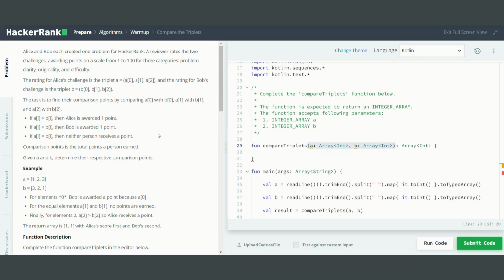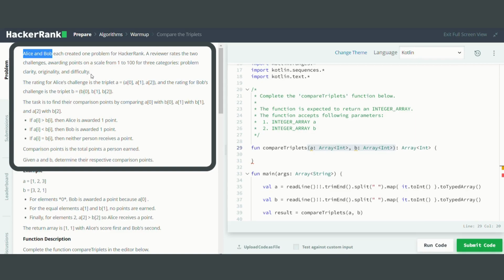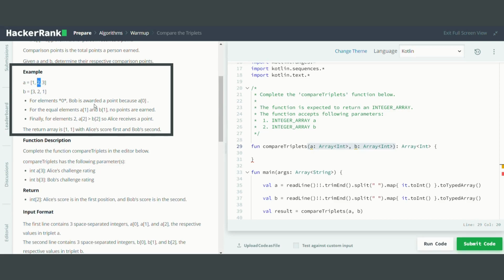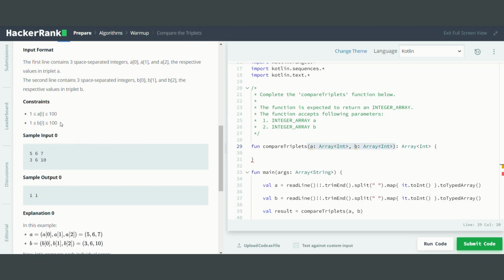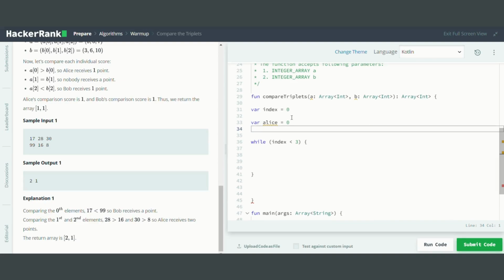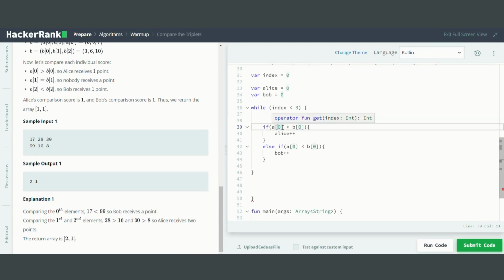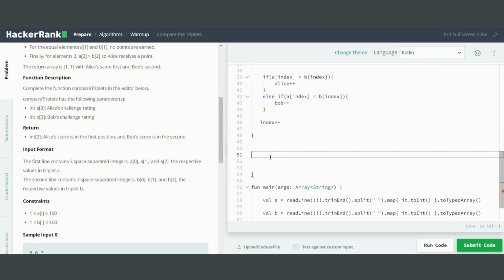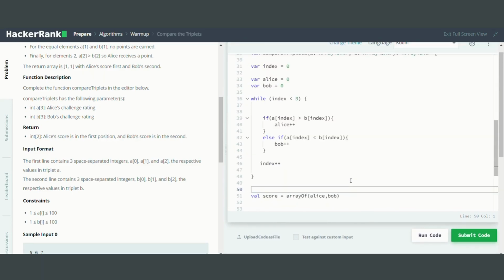Kotlin for beginners : While loop example & comparisons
This is the third episode in my Learning to code in Kotlin Series . In here I  demonstrate how to use a while loops while solving  a problem called Compare the triplet :